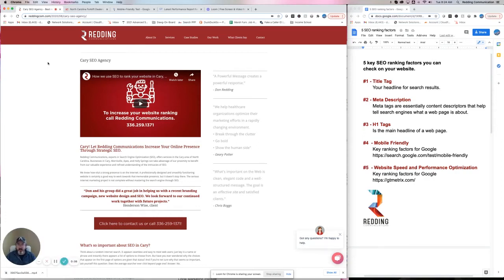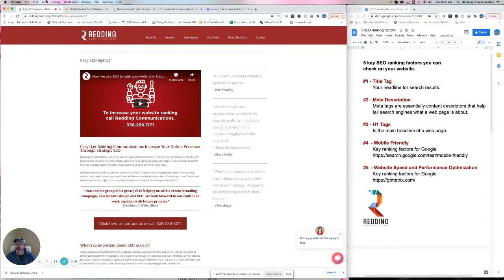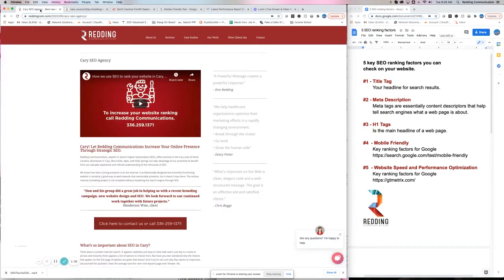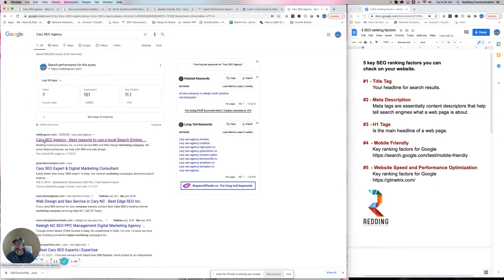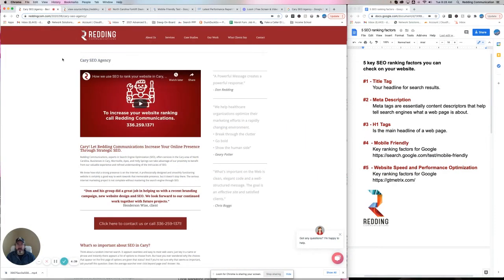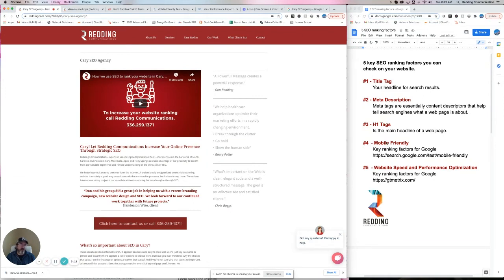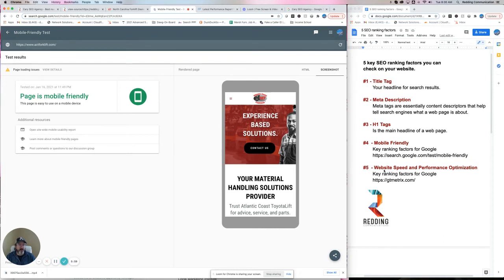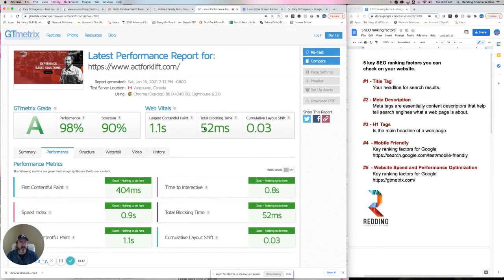Top 5 SEO Ranking factors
SEO for Manufacturing Companies in North Carolina

Ready to improve your manufacturing company’s brand awareness, achieve first-page rankings on search engines like Google and attract more leads and revenue online? Talk to one of our digital marketing and SEO experts using this contact form.

Industrial buyers, manufacturing influencers, product engineers and operations personnel all across North Carolina are browsing search engines for a manufacturing company for your product — Redding will use a proven SEO strategy to ensure that your website is one of the first they find.

Why will on-page SEO benefit my manufacturing business?
Search engine optimization (SEO) is a strategic and effective method of increasing and promoting traffic and exposure to your website among all of the other search results. The goal is to understand exactly what your audience is searching for and tailor your website content on and off-page to reach first-page Google results, which will drive more traffic, conversations and ultimately revenue to your business.

Investing in SEO is more than just beneficial for manufacturing companies– it’s critical. Ever since Covid-19, we have seen more online traffic than ever due to the inability and challenges of meeting face-to-face.The recent flood of competitors and advances in technology have made it virtually impossible for manufacturing companies like yours to show up and rank high and often in search engine results without investing in SEO.

Luckily, Redding has extensive experience with making this happen (Click here to see our portfolio) and our team of strategic thinkers and doers is ready to make your manufacturing website preferred, prominent and prosperous!